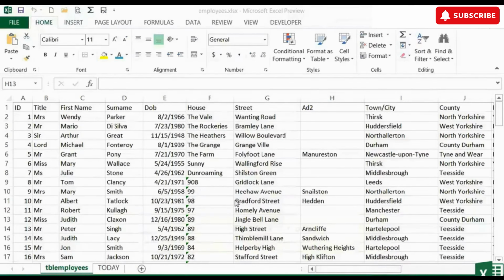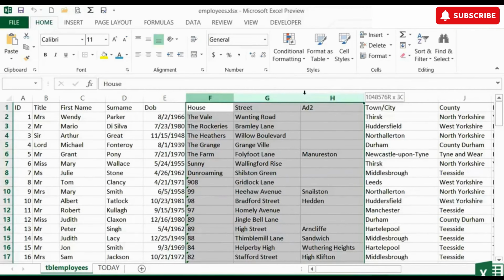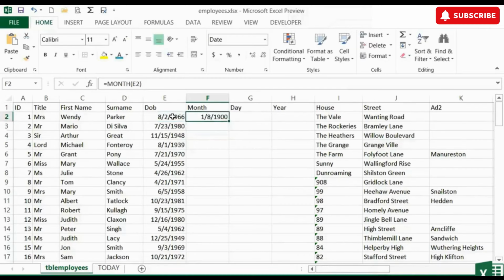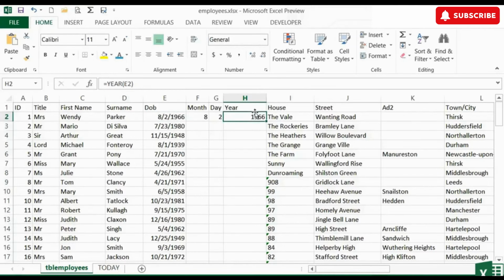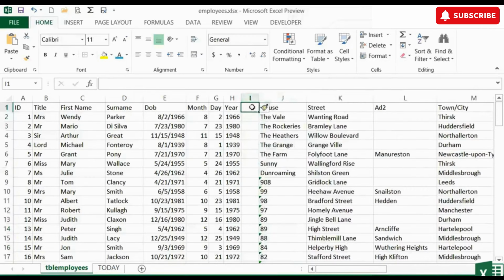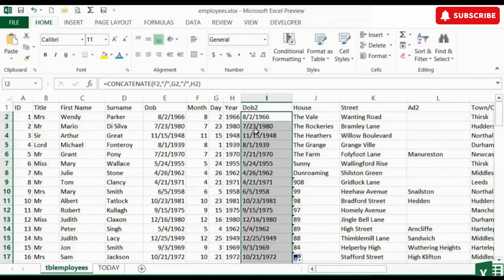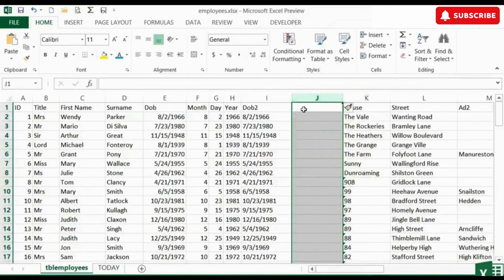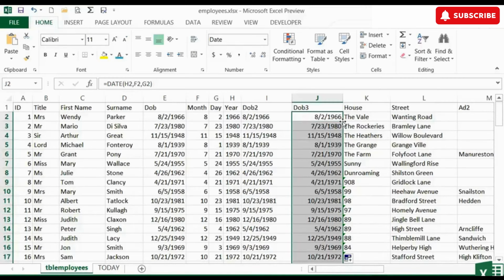Microsoft Excel: Date Manipulation Functions